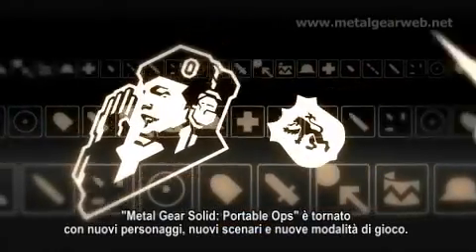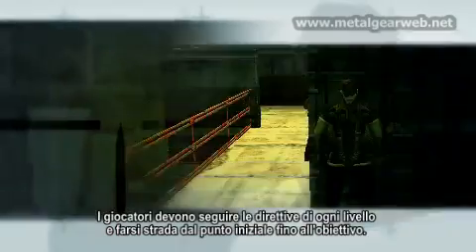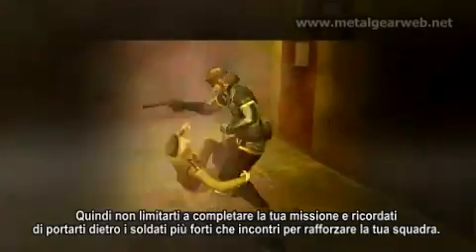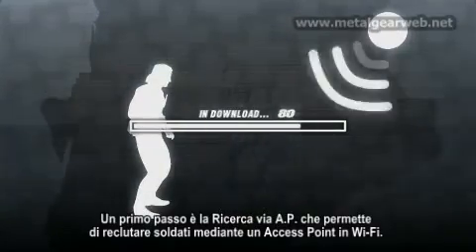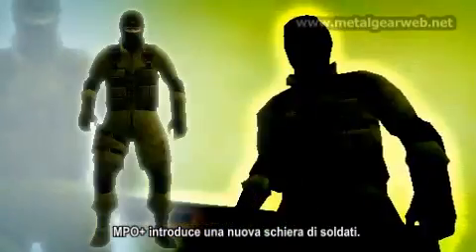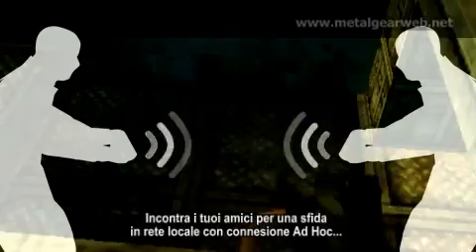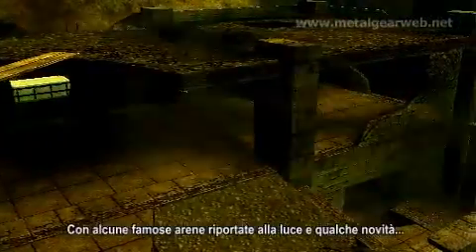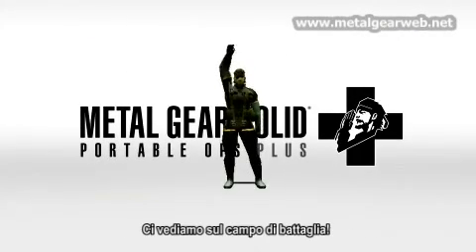Metal Gear Solid Portable Ops Plus - Video Promo [ITA]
Video promo di Metal Gear Solid Portable Ops Plus, tradotto in italiano dallo staff di